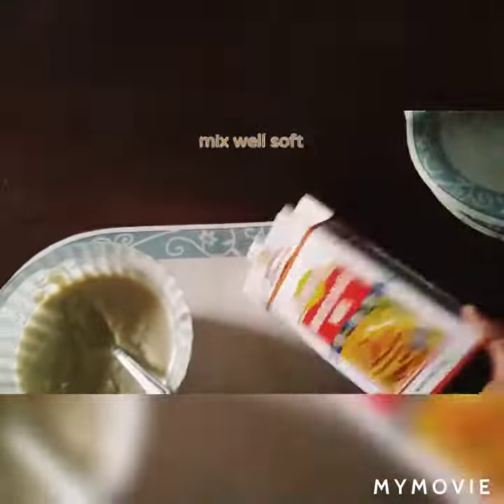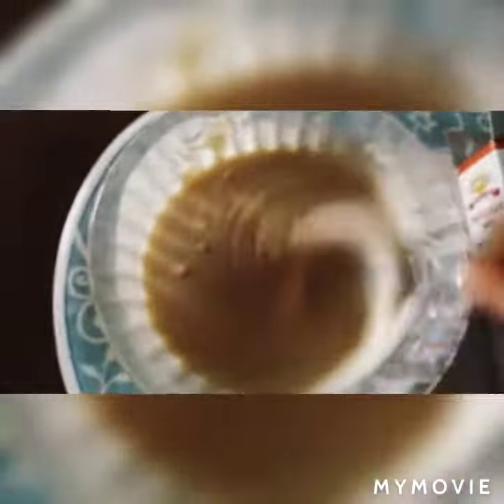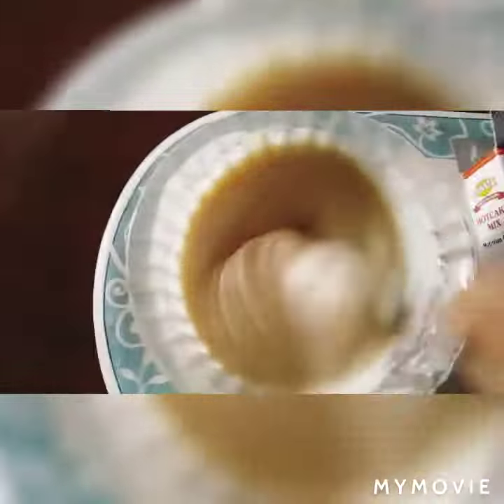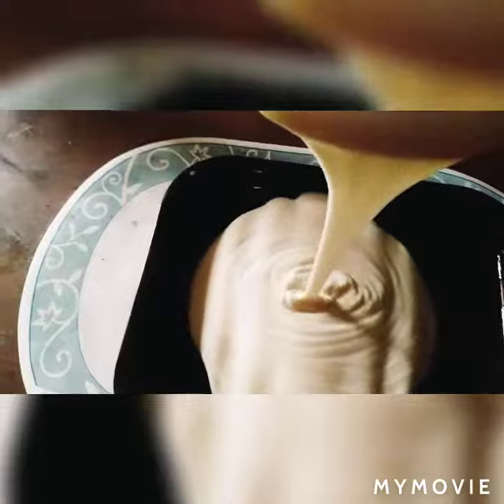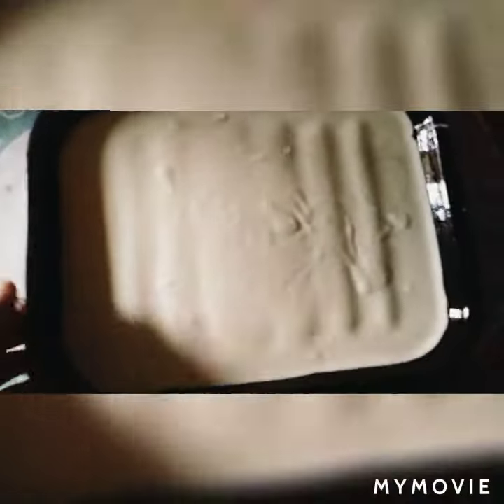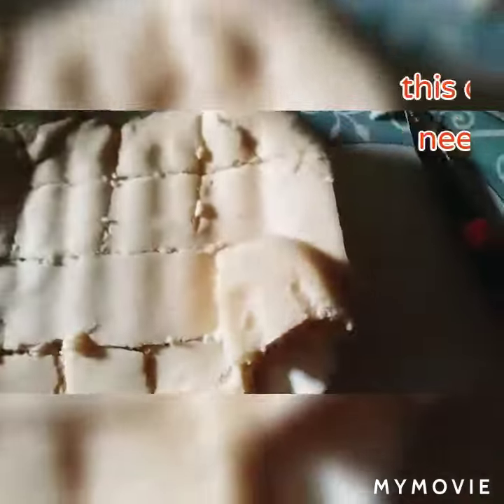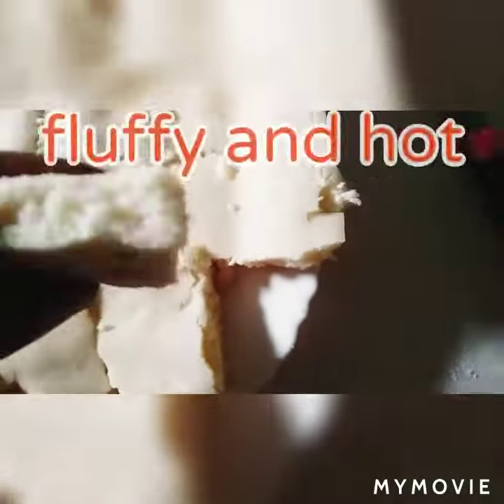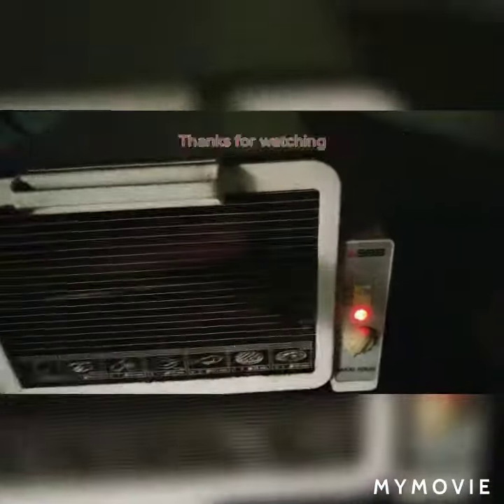Baked Vanilla cake...Homemade vanilla cake